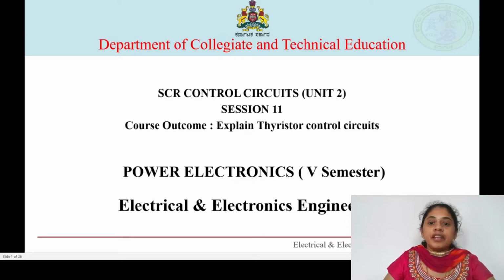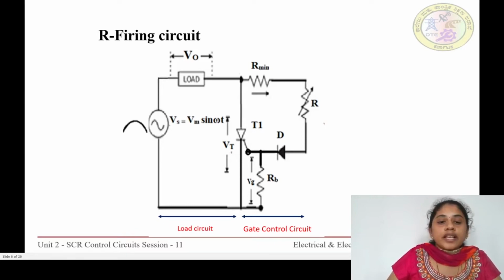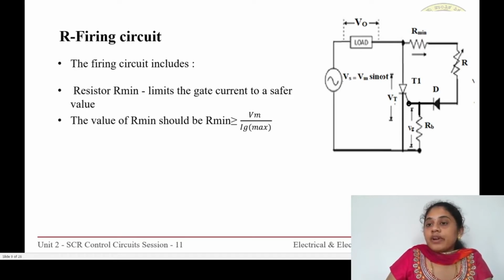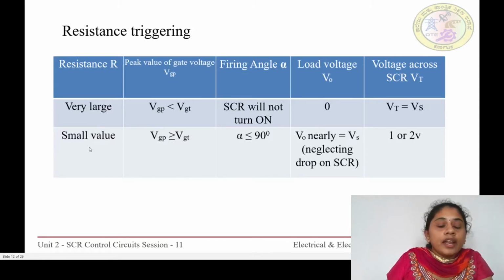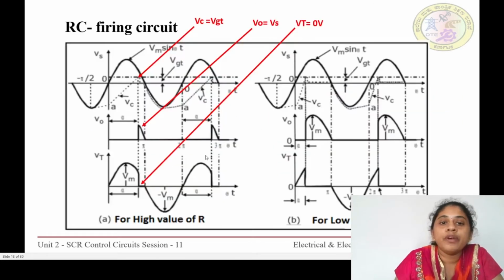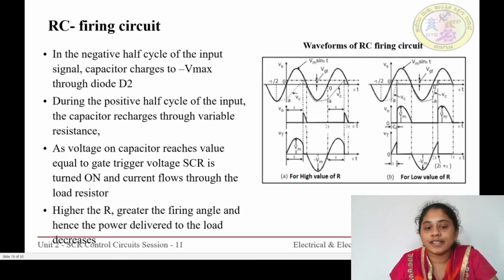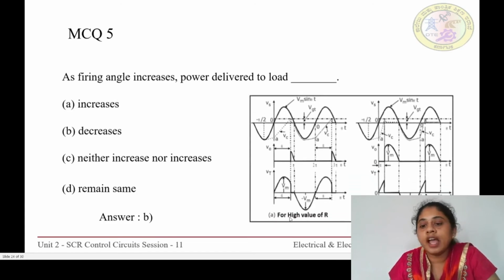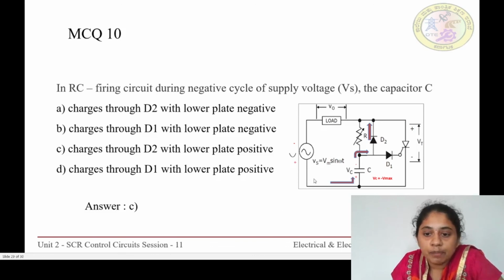EE 15EE51T U2 S11